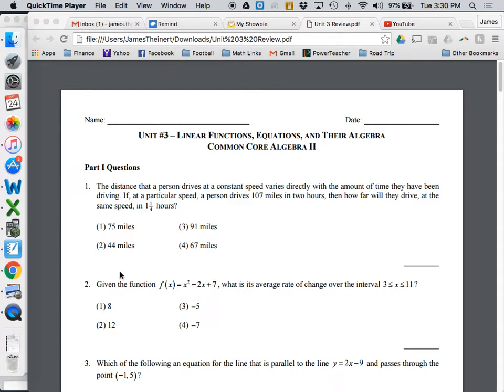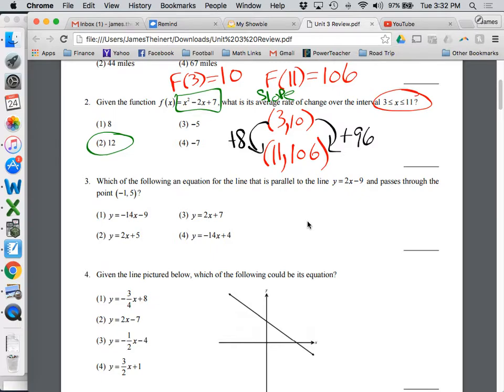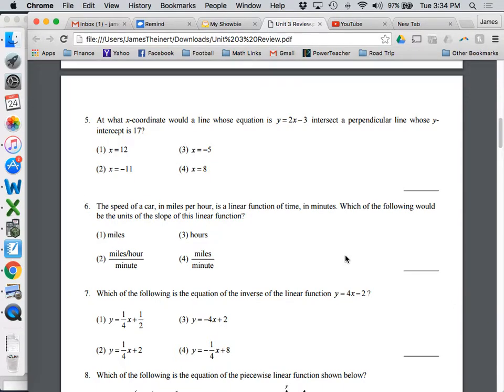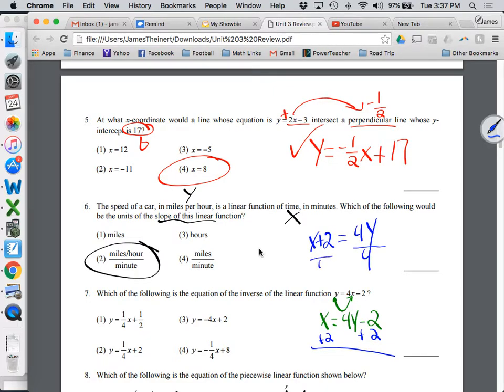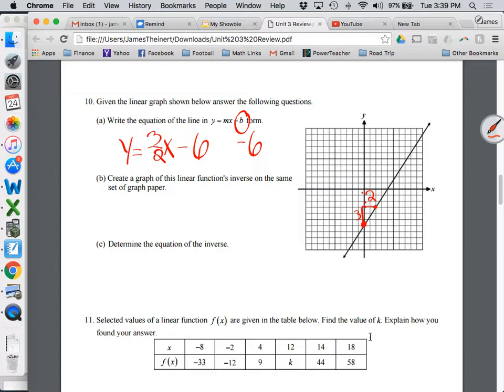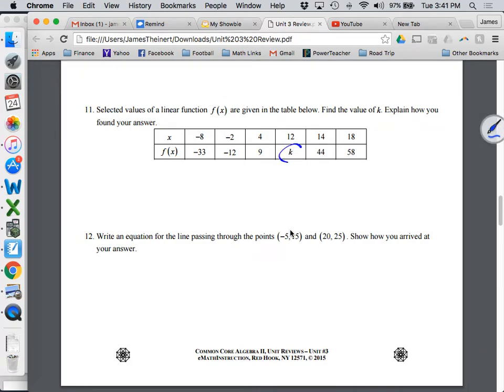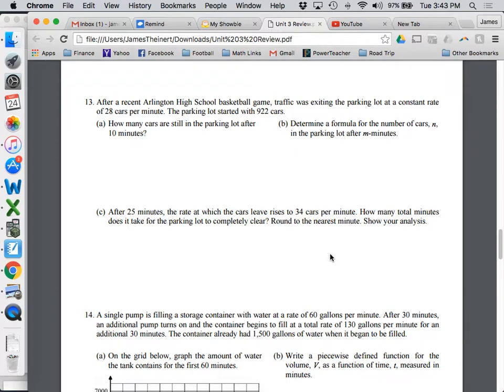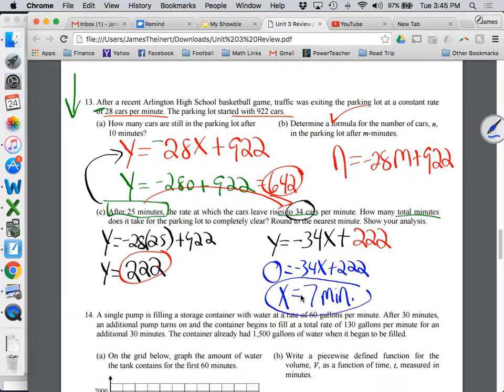A2: Unit 3: Linear Functions Review